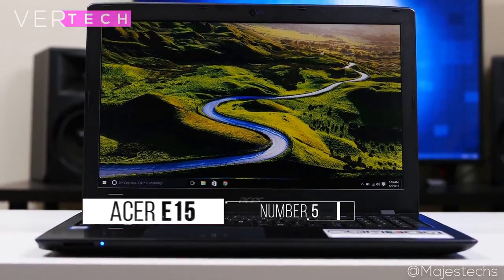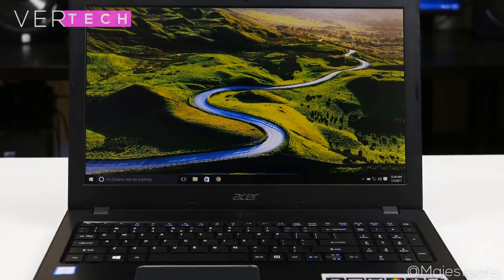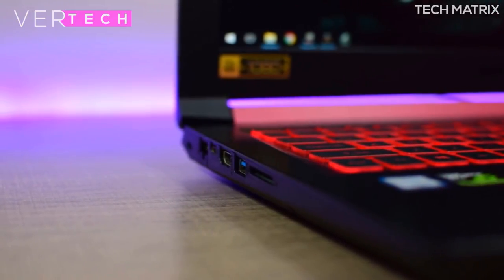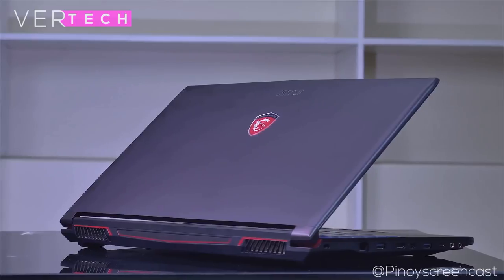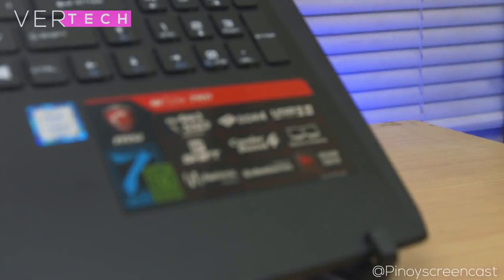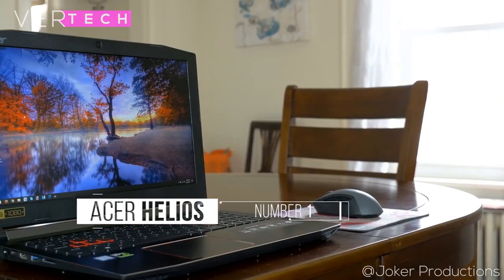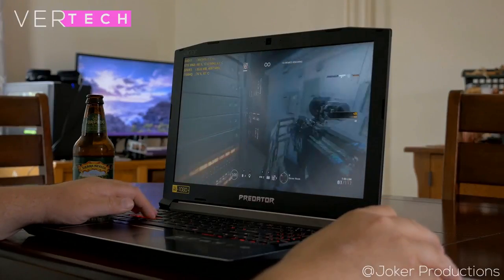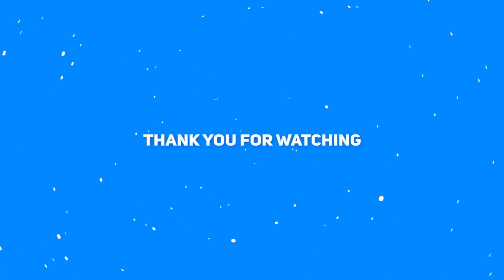Top 5 Best Editing Laptops Under $1000 2018!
Hello Guys and Today I'm going to show you my list for the Top 5 Best Editing Laptops You Can Buy For Under $1000! This is my updated list with all new laptops as compared to my list that I made last year. These are all some of the best laptops you can get for under $1000 and will let you edit videos of at least 1080p resolutions and also higher resolutions like 4K. Also, I have put laptops that have different prices and they all should be great for even gaming and editing as well.

Buy The Laptops On Amazon US:
5. Acer Aspire E15($600)
4. Acer Nitro 5($700)
3. MSI GL62M($800)
2. ASUS Vivobook S15($900)
1. Acer Predator Helios 300($1000)

Buy The Laptops On Amazon India:
5. Acer Aspire E15(Rs.45000)
4. Acer Nitro 5(Rs.70000)
3. MSI GL62M(Rs.75000)
2. ASUS Vivobook S15(Rs.68000)
1. Acer Predator Helios 300(Rs.100000)

Music: 'REFLECT' Chill Old School Rap Beat - Old School Hip Hop Instrumental[FREE] | Chuki Beats.

- VerTechHD